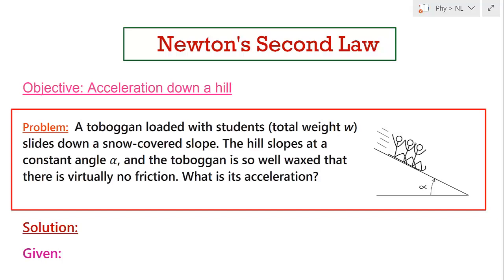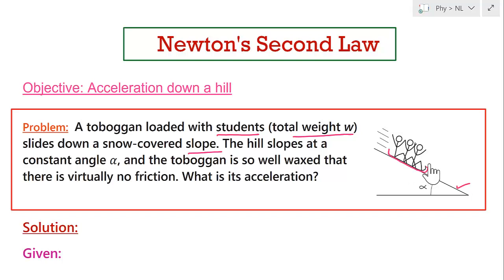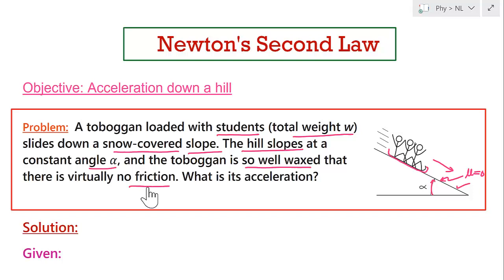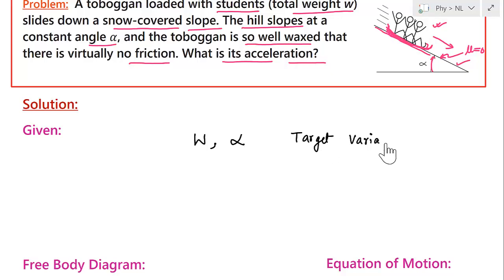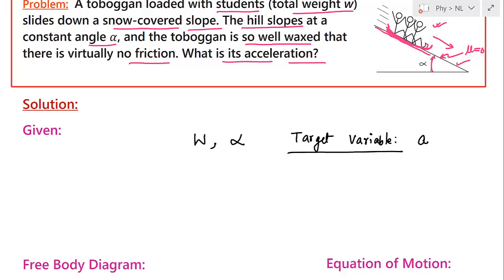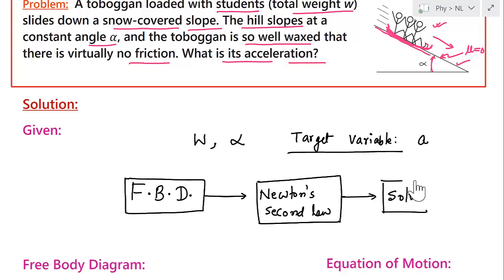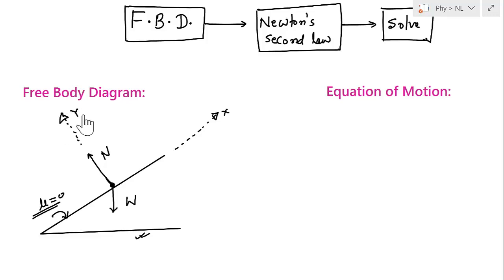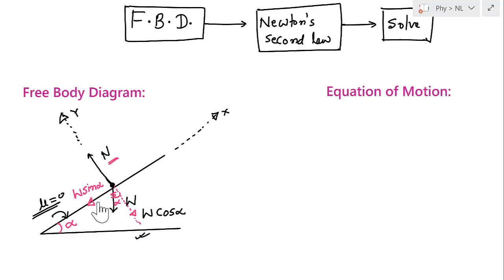NL-10 I Conceptual Problems in Physics I Acceleration Down A Hill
A toboggan loaded with students (total weight w) slides down a snow-covered slope. The hill slopes at a constant angle α, and the toboggan is so well waxed that there is virtually no friction. What is its acceleration?